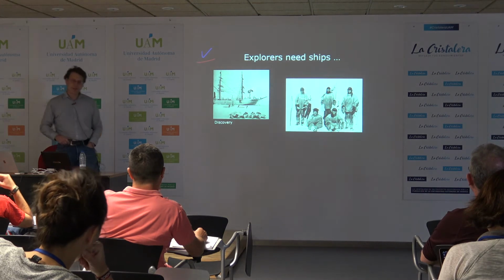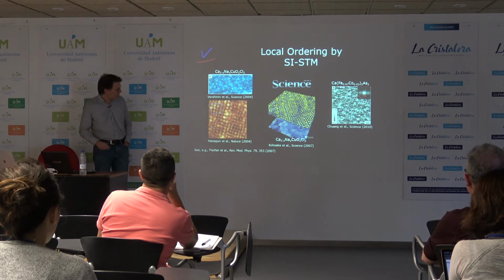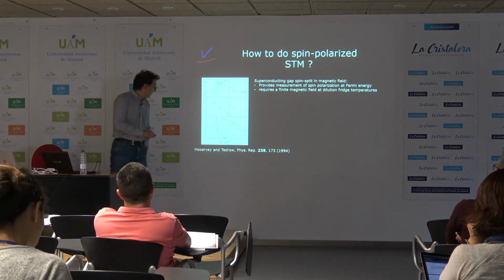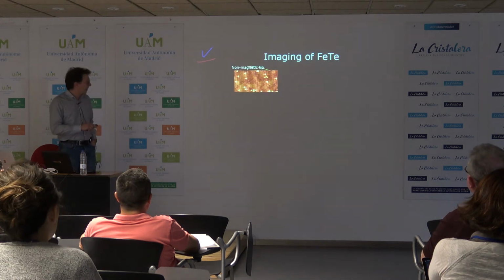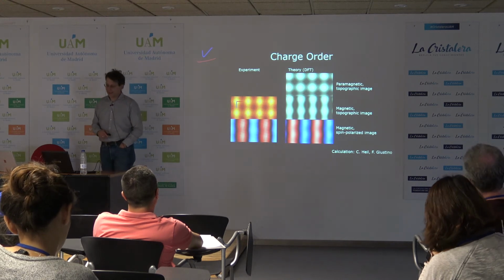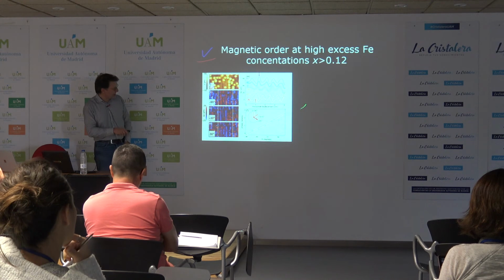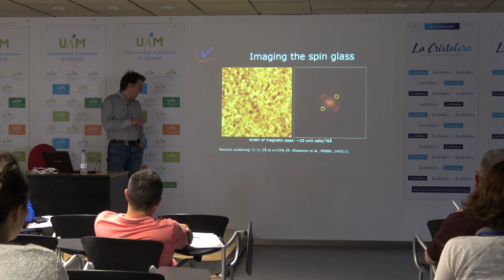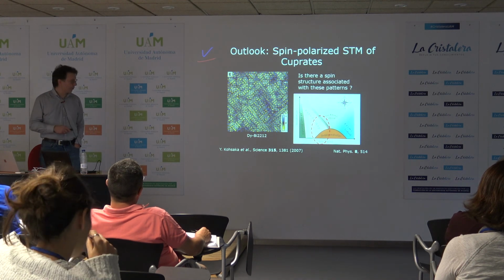INC Summer School 2019- Peter WAHL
IMAGING AND CONTROL OF MAGNETIC PHASES IN QUANTUM MATERIALS USING SPIN-POLARIZED SCANNING TUNNELING MICROSCOP.
Quantum materials host many properties, which are highly desirable for technological applications, yet our lack of understanding of their physics often prevents them from being exploited. A delicate balance between different competing interactions results in close proximity of emergent orders such as magnetic order and superconductivity. Understanding the interactions which govern these phases is believed to be key to unravelling their enigmatic properties and making them amenable for applications.  In my talk, I will introduce spin-polarized scanning tunnelling microscopy as a tool to characterize the emergent properties of quantum materials, as well as to locally manipulate them. I will discuss this exemplarily for Fe1+ dTe, a material that is antiferromagnetically ordered and becomes superconducting by replacing Se for Te (fig. 1) [1]. I will show how we can control the magnetic order through manipulation of the surface composition [2]. I will highlight the opportunities of atomic scale imaging and spectroscopy for establishing a better understanding of the physics of quantum materials, which will be at the basis of exploring their emergent properties for applications.